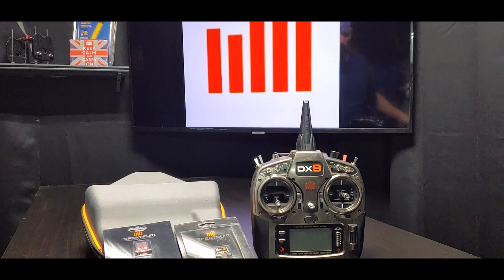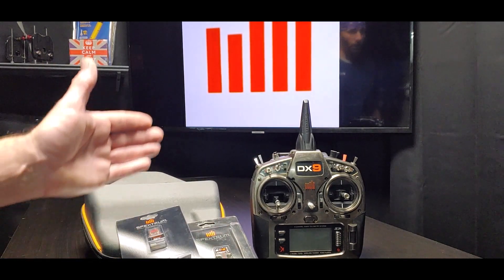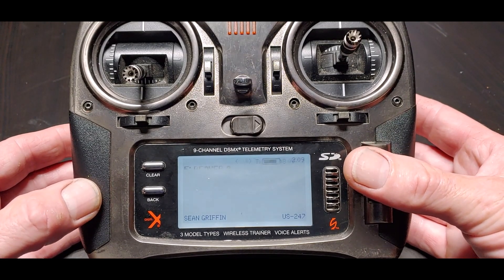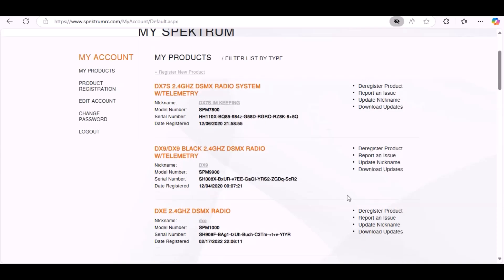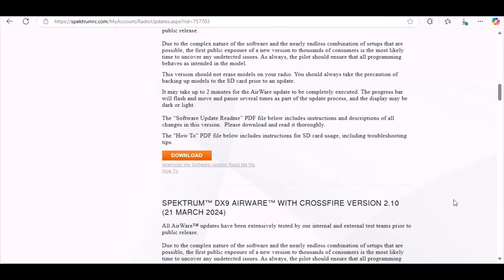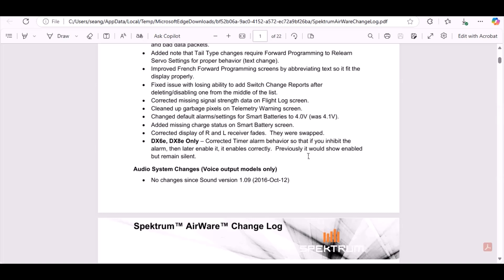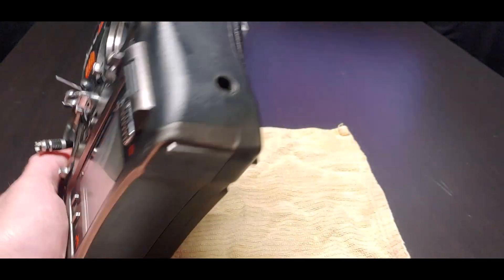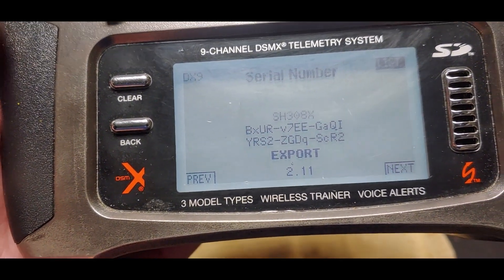DX TRANSMITTER UPDATING SOFTWARE AIRWARE HOW TO . YOU ARE MISSING OUT IF NOT UPDATED !! SPEKTRUM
SPEKTRUM RC TRANSMITTERS NEED TO BE UPDATED TO GET THE MOST OUT OF YOUR TRANSMITTER I WILL SHOW YOU STEP BY STEP HOW TO UPDATE YOUR DX TRANSMITTER